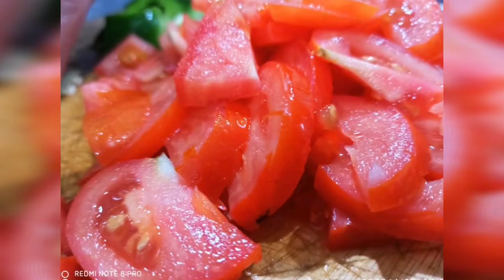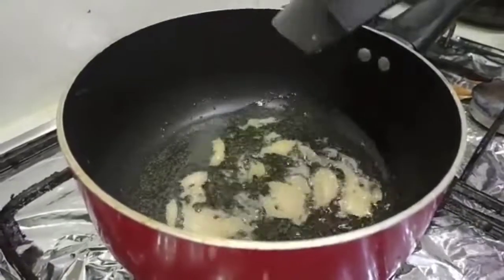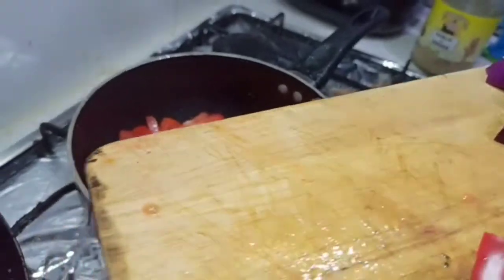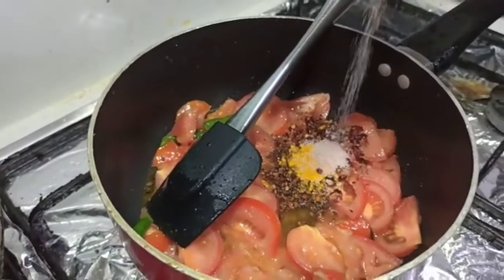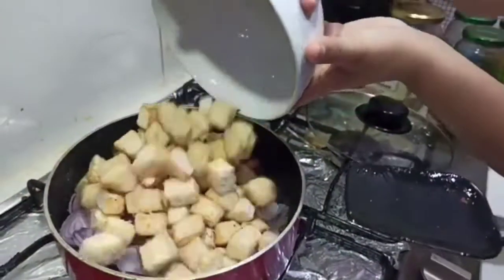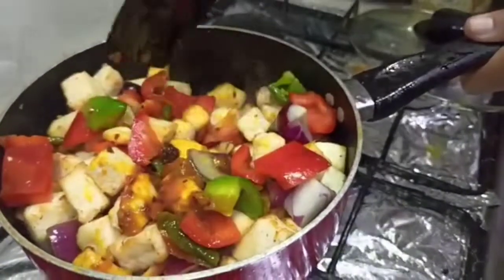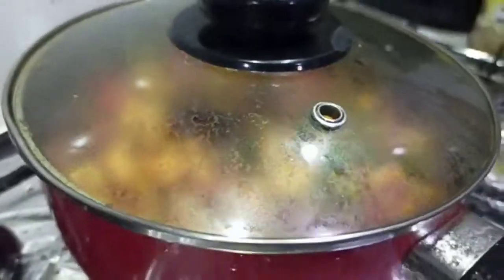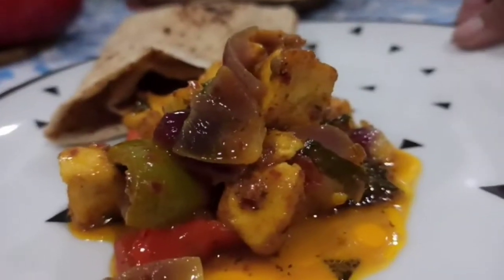Cooking with Anayah | Mama's Secret Recipe | Special Karachi Paneer Karahi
Sharing my Mama's another recipe, Special Karachi Paneer Karahi. It's very easy to cook and soooo delicious. Can be served with roti, naan, or rice. Try it and share your feedback 🙂

Cooking with Anayah | Melbourne | Australia